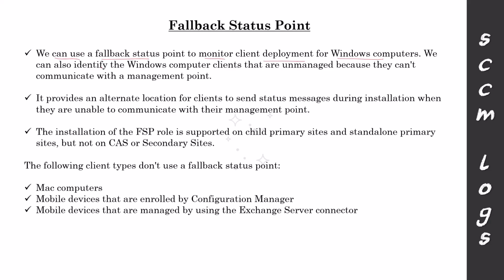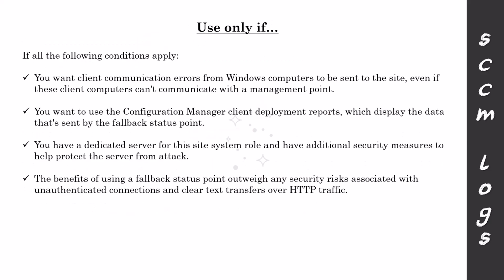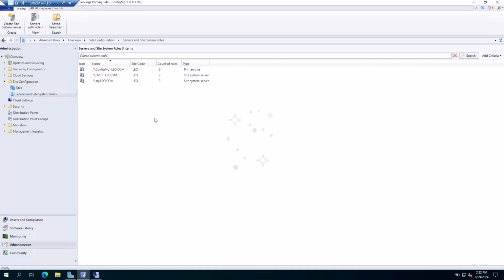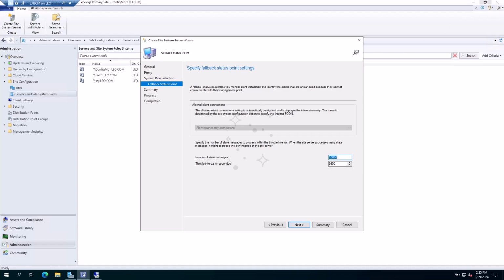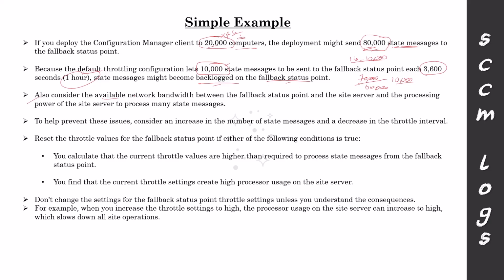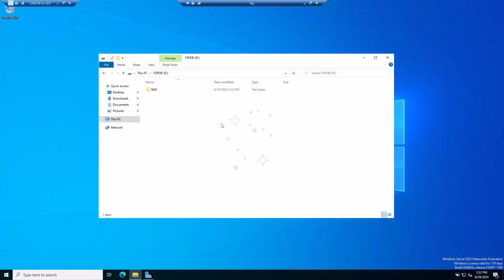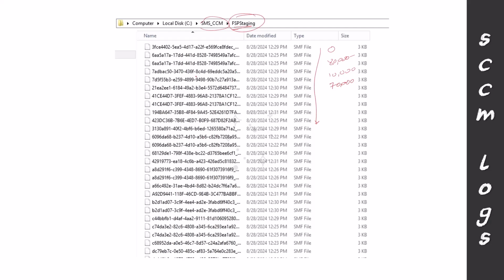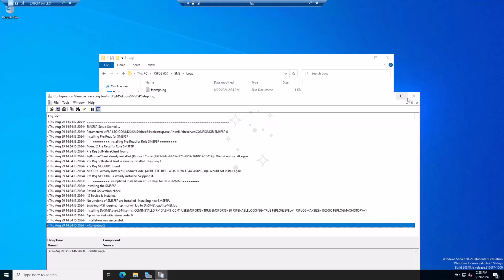SCCM Fallback Status Point in English.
SCCM Fallback Status Point in English Language.